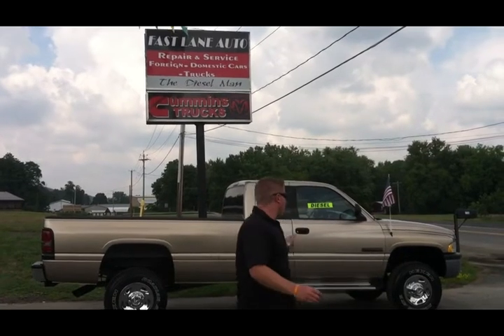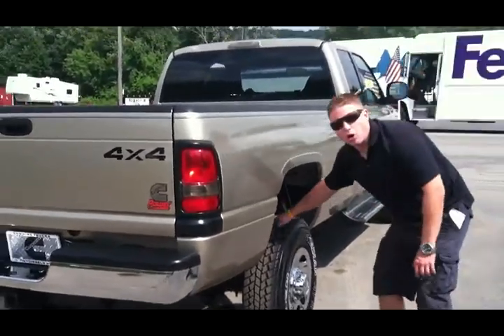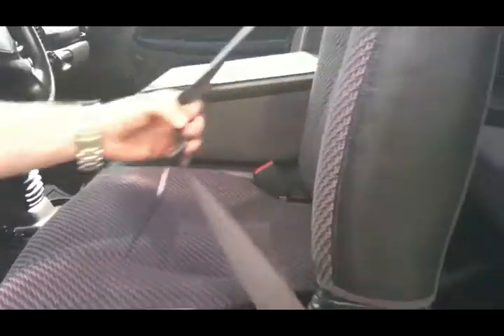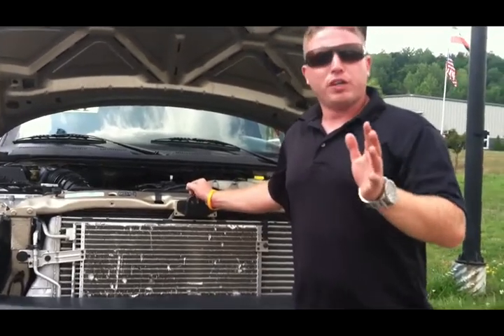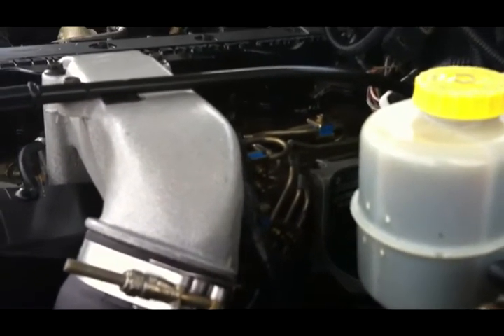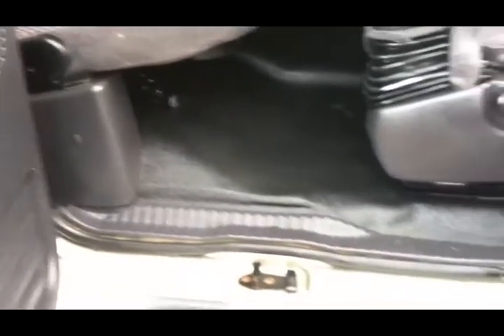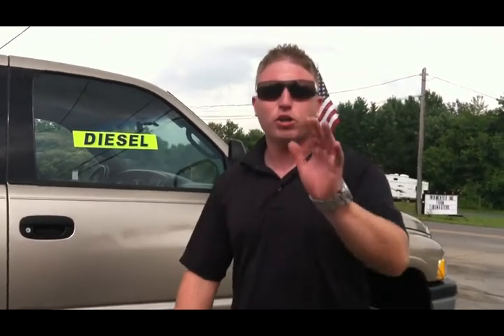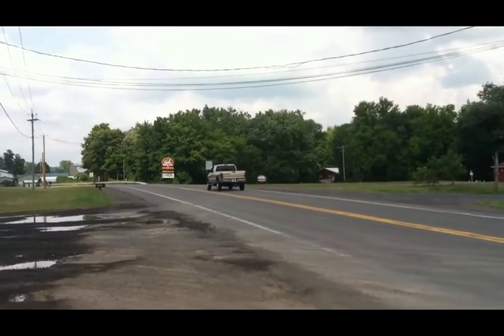2002 DODGE RAM 2500 CUMMINS DIESEL. USED CUMMINS TRUCKS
HEATHER HAS ARRIVED, AND SHE LOOKS GREAT! SHE IS A 2002 DODGE RAM 2500 QUAD CAB 8 FOOT BED, 4X4 CUMMINS 24 VALVE TURBO DIESEL TRUCK, 5 SPEED MANUAL TRANSMISSION. 8800 GVW. 4 BRAND NEW NEXEN TIRES, THIS TRUCK IS SWEET. A VERY SHARP GOLD COLOR WITH GRAY INTERIOR. 3.55 GEARS, EXCELLENT MPG'S, THE 5 SPEED TRANSMISSION IS THE ONLY WAY TO GO. THIS TRUCK ALSO HAS A FASS FUEL SYSTEM, AND A REMANUFACTURED INJECTION PUMP. BRAKES, STEERING, AND ALL COMPONETS ARE REPLACED AND NEW. WATCH THE VIDEO FOR EVERYTHING WE HAVE DONE. THE INTERIOR IS IN VERY NICE SHAPE. THIS TRUCK IS A DIME ALL THE WAY AROUND. IT'S AMAZING, FINDING A TRUCK LIKE THIS IS SIMPLY HARD TO DO, AND WE KNOW ALL YOU CUMMINS FANATICS LOVE WHAT WE DO TO ALL OF OUR TRUCKS. THIS TRUCK HAS A SPRAY IN BEDLINER AND A REMOVABLE GOOSENECK HITCH IN THE BED, ALSO HAS A BRAKE CONTROLLER IN THE CAB. GET READY FOR YOUR NEXT 15 YEARS OF ENJOYMENT WITH THIS TRUCK. THE BUMPERS AND GRILL ARE A+ AS WELL. YOU COULDN'T ASK FOR ANYTHING MORE, NO REPAIRS OR TIRES OR BRAKES OR PUMPS FOR A LONG TIME ON THIS ONE. THIS TRUCK CAME OUT OF SOUTH DAKOTA AND IS VERY CLEAN, HEATHER WILL TAKE GREAT CARE OF YOU IF YOU TAKE CARE OF HER. CAN YOU PICTURE THIS TRUCK IN YOUR DRIVEWAY? I SURE CAN. SHE IS STRAIGHT AS AN ARROW AND SUPER CLEAN, TAKE A VERY CLOSE LOOK UNDERNEATH THIS TRUCK. IT SPENT 1 WEEK OUR CUMMINS DIESEL REPAIR SHOP. THIS TRUCK IS A+ AND I WILL GUARANTEE IT IS NICER THAN ALMOST ALL OTHER TRUCKS YOU WILL SEE THAT IS A 2002 MODEL. THIS TRUCK HAS IT ALL. I WOULD NOT MISS IT, IT WILL NOT LAST LONG. THIS TRUCK RUNS AND DRIVES PERFECT. THE BOTTOM OF THIS TRUCK IS SPOTLESS. I AM SO PROUD OF ALL OF OUR TRUCKS AND I AM SO HAPPY WE HAVE THE NICEST TRUCKS IN THE COUNTRY FOR 2ND GEN TRUCKS. YOU WON'T GET ANY BETTER THAN WHAT WE SELL GUYS. NOW IF YOU KNOW WHAT WE DO YOU NOW THIS TRUCK IS DEAD RIGHT. WE ARE A CUMMINS DIESEL REPAIR SHOP, AND PARTS DEALER. WE ARE THE LARGEST 2ND GEN CUMMINS DIESEL TRUCK DEALER IN THE COUNTRY. WE DO EXTENSIVE TESTS AND PROCEDURES ON EVERY TRUCK SO THEY ARE 100% IF THEY ARE NOT 100% WE WILL NOT SELL THEM. THERE IS NO DEALER IN THE WORLD THAT DOES WHAT WE DO. WE DON'T SELL EVERYONE ELSES RECYCLED TRASH, WE SELL THE BEST 2ND GEN CUMMINS TRUCKS IN THE WORLD. THIS IS ALL WE DO. WE SHIP NATIONWIDE, YOU CAN ALSO FLY INTO SYRACUSE NY AND DRIVE THIS TRUCK HOME. WE DO NOT FINANCE. WE TAKE 2002 AND OLDER DODGE DIESEL AND GAS TRUCKS ON TRADE, SEND ALL EMAILS TO OUR CONTACT PAGE WITH PICTURES, CALL JOHN ANYTIME AT , BEWARE OF ALL THESE OTHER DEALER OUT THERE ON THE INTERNET THAT SELL CUMMINS TRUCKS. WE ARE THE ORIGINAL CUMMINS DIESEL TRUCK DEALERS SINCE 1998. WE GO THROUGH EVERY TRUCK WITH A FINE TOOTH COMB TO ENSURE EXCELLENCE. WE STOCK EVERY PART ON THE SHELF FOR THESE TRUCKS, 30 DAY POWERTRAIN WARRANTY. DON'T MISS THIS GEM, AND KEEP THOSE TURBO'S SPOOLING!